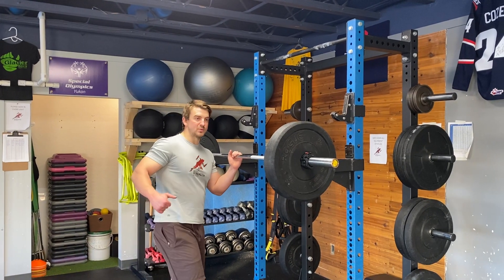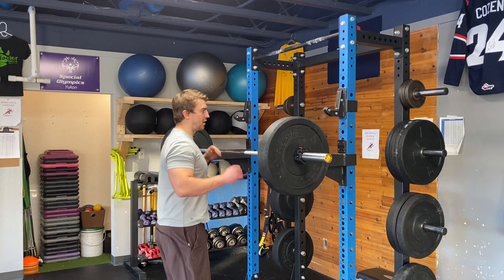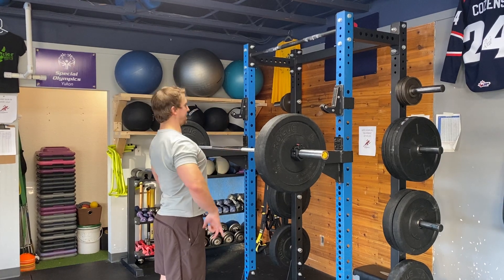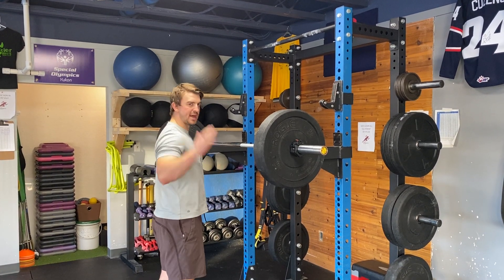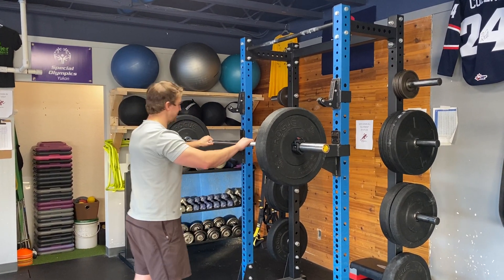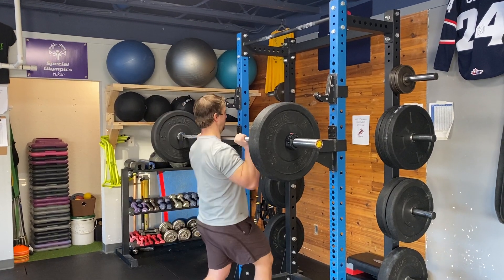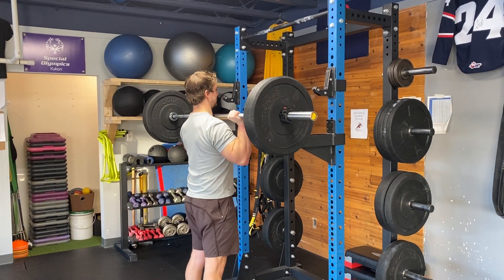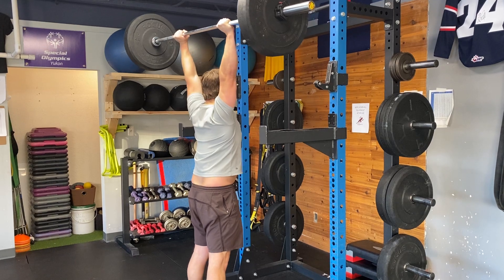Standing Barbell overhead press